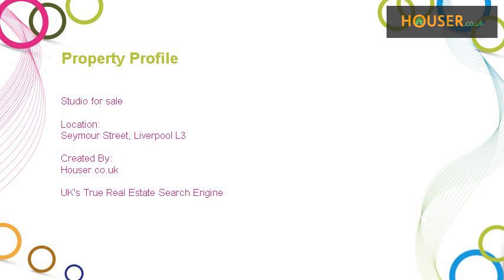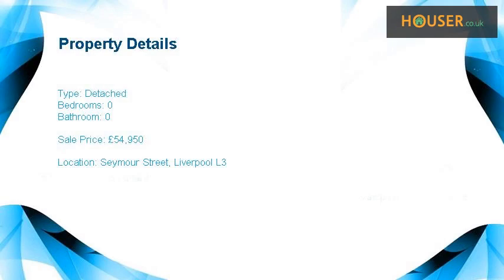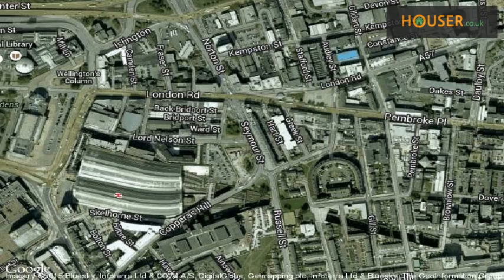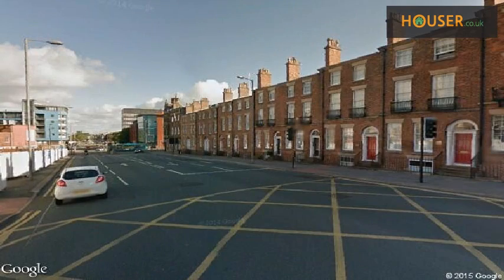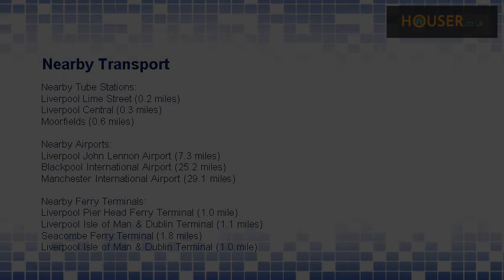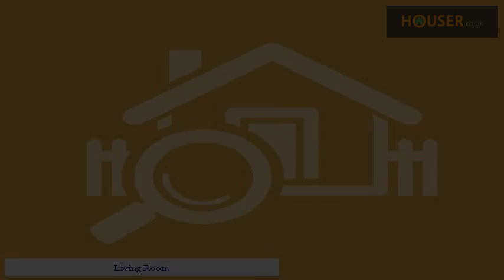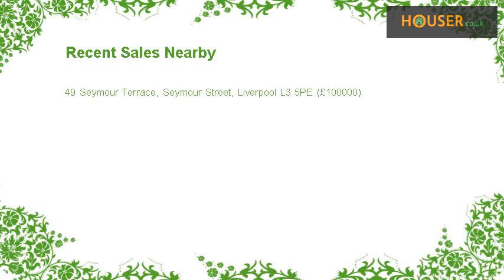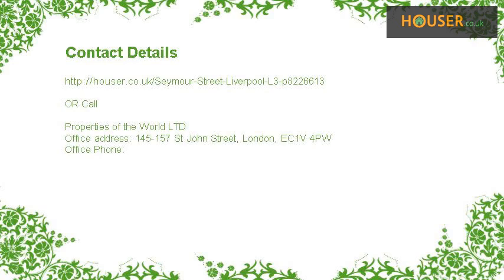Studio for sale on Seymour Street, Liverpool L3 By Properties of the World LTD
Call today!  This fantastic hotel-style student accommodation complex has an excellent city centre location, situated within one of the UK’s most popular and prestigious university cities. 8% net Return Assured Return for 5 Years.  I walked by the site a few days ago when I was in Liverpool and The Edge is in the city centre and very near the main Liverpool universities.  It will be a fresh, contemporary piece of architecture adding a bold statement to Liverpool City Centre and rejuvenating a very prominent site in the city- close to supermarkets and many fabulous shops.  This luxurious student accommodation development is currently available with low level purchase prices and assured returns. Situated in the heart of Liverpool, the purpose built accommodation is set to receive record demand.  Investors and residents will have a choice of a number of units over 7 floors with en-suite student pods and studio flats available with kitchenette.  It will offer:  • 8% net yield for 5 years • Fully managed and let by X1 Lettings • 231 double en-suite rooms • Built by the developer of Arndale House &amp; Borden Court • Prime location in the heart of Liverpool’s student community • Facilities include On site Laundry, Bicycle Storage, keyless entry, on-site security and Residents courtyard. • Planning permission has been received by Liverpool council.  Student Accommodation is continuing to outperform all other forms of property investment in the UK. Private, boutique student residences are one of the most lucrative ways of expanding an investment portfolio, due to the stable yields and low void periods which are common for this type of property.  With Liverpool’s universities having already over 50, 000 students, reports of admissions for the 2014/15 academic year demonstrate that this figure is increasing, as students continue to fuel the city’s population rise. The University of Liverpool &amp; Liverpool John Moore are also set to receive future investment meaning that the student population will continue to grow-which is great for investors like you!  Regional university locations like Liverpool, are able to offer investors higher than average yields in areas that have a severe shortage of private, high-quality residences. X1 The Edge is a prime investment opportunity and delivered by an experienced developer in the student accommodation market. Many of the photos on the listing are my photos. Properties of the World is committed to presenting investors with property investments that work, and a fundamental part of this is to meet the vendors, and visit the properties.  Liverpool Home to Albert Docks, the most visited free attraction in the UK outside London, and home to landmark sites such as Tate Liverpool and the Merseyside Maritime Museum, it is no surprise that the city is one of the most popular destinations for tourists in the country.  Liverpool’s continuing rise, which culminated in it being named The European City of Culture in 2008, has ensured that its populace is always increasing, surging by a staggering 5.5% over the last decade to stand at 466, 400.  With an increase of 2, 000 students attending the University of Liverpool’s open day, many were clearly impressed enough to request a place at the university, which recently confirmed that recruitment has surged by 18% since 2012. In addition, Liverpool John Moore’s University announced a 6% increase on last year’s intake and nearby Edge Hill University reported a year-on-year increase of 12%, demonstrating the prestige associated with living in this cultural hub.  With this strong demand being confirmed in Savills ‘Spotlight on Student Housing Report’ awarding Liverpool an ‘upper second’, in their buy-to-let honours table, it is clear that this is a great time to invest in Liverpool, as the student and general population continues to fly.  Within walking distance to all local amenities including bars, restaurants and clubs. Major landmarks include:  O2 Arena | 12 minute walk University of Liverpool | 9 minute walk Liverpool Lime Street Train Station | 5 minute walk Liverpool John Moore University | 6 minute walk Liverpool one shopping centre | 10 minute walk Albert Docks Waterfront | 11 minute walk  Simple Purchase Process Step 1 - Reservation form and deposit of £6, 800 Step 2 -Solicitor instructed, legals and sales pack sent out Step 3 - 50% of balance on exchange of contracts within 28 days Step 4 - Remaining balance due on completion of building  This is an amazing investment opportunity, so contact us today to reserve your unit!